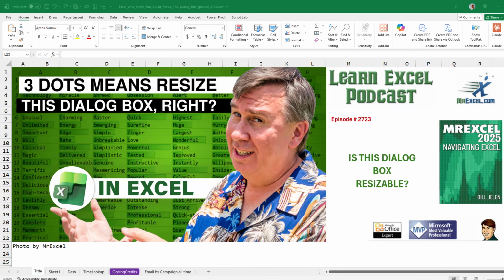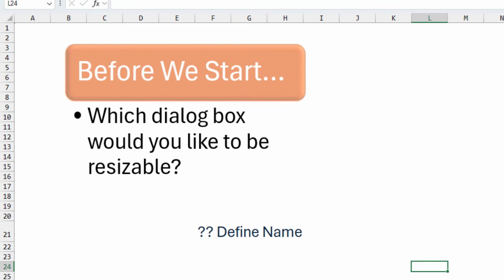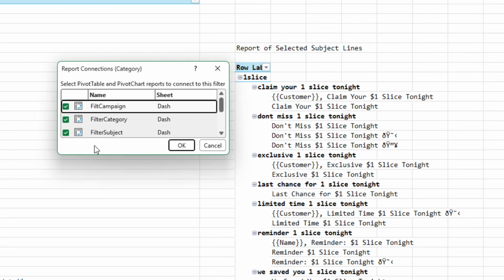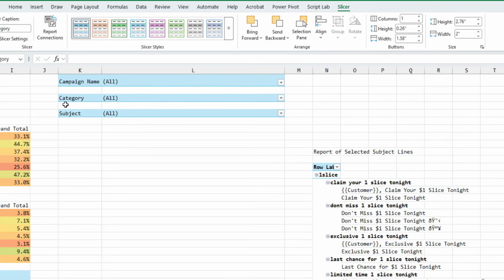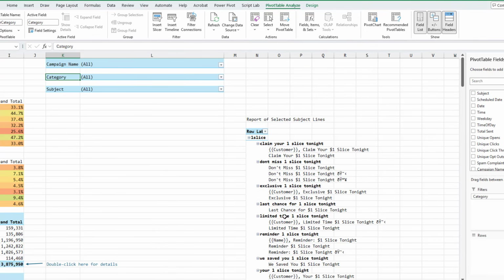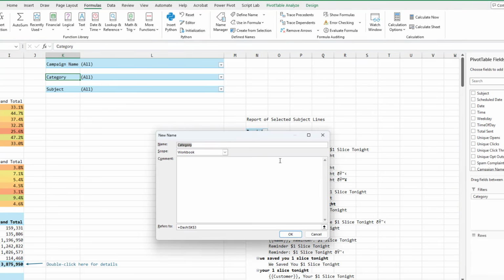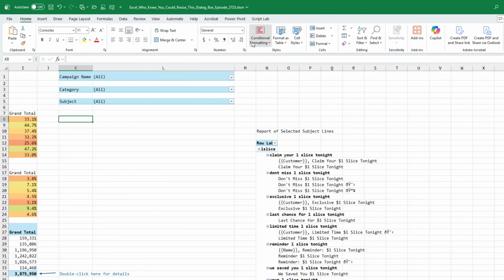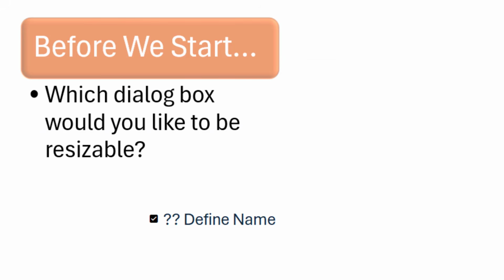Excel Who Knew You Could Resize This Dialog Box Episode 2723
Did you know that some Excel dialog boxes are resizable—even when they don’t show the familiar three dots in the corner? In this video, MrExcel explores a surprising discovery: certain Excel windows can actually be resized even though Excel gives no visual hint that resizing is possible. It’s a small detail that can make a big difference when you’re working with long lists or complex settings.

This video is perfect for Excel users of all levels—from beginners who are just learning the interface to power users and analysts who work with PivotTables, slicers, and named ranges every day. If you’ve ever struggled with cramped dialog boxes that only show a few items at a time, this quick tip could immediately improve your workflow.

You’ll see examples across Excel, including PivotTable Report Connections, Filter Connections, Define Name, Name Manager, and Conditional Formatting dialogs. MrExcel demonstrates how the usual visual cues—like three dots, diagonal lines, or other corner indicators—aren’t always reliable signals for whether a window can be resized.

Along the way, you’ll also learn keyboard shortcuts and related Excel tools such as Data Validation, PivotTable Analyze options, and slicer connections. These features often appear in dialog boxes that feel frustratingly small, so discovering that some of them secretly resize can make working with larger datasets much easier.

Have you found any other Excel dialog boxes that resize even without the three dots indicator? Try it out with the dialog box you wish were resizable and share your discoveries in the comments.

(0:00) The three dots that mean a dialog box is resizable
(0:10) Which Excel dialog box would you want to resize?
(0:21) Example: Filter dropdown and the resize indicator
(0:34) Report Connections dialog is resizable but no dots
(1:25) New Name dialog has diagonal resize indicators
(1:40) Data Validation not resizable
(1:50) Name Manager resizable with 2 diagonal lines
(2:05) New Formatting Rule dialog with 6 dots resizes horizontal
(2:17) Viewer challenge: try your favorite dialog box and report back
(2:41) Wrap up

This video answers these common questions:
How do you know if an Excel dialog box is resizable?
What do the three dots in the corner of an Excel dialog box mean?
Can Excel dialog boxes be resized without the three dots indicator?
Which Excel windows allow resizing but don’t show resize icons?
How do you resize the PivotTable Report Connections window in Excel?
Is the Define Name dialog box in Excel resizable?
What do the diagonal lines in an Excel dialog box corner mean?
Why are some Excel dialog boxes so small and hard to scroll through?
Can you resize the Filter Connections window for PivotTables?
What hidden interface tricks exist in Microsoft Excel dialog boxes?